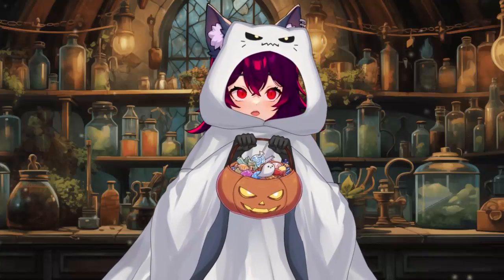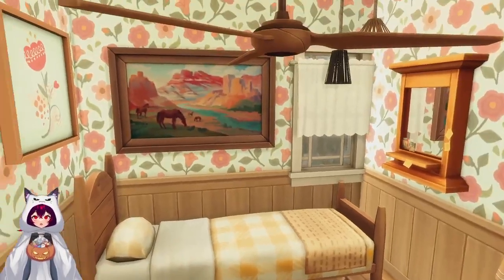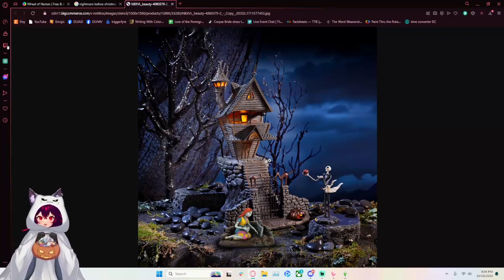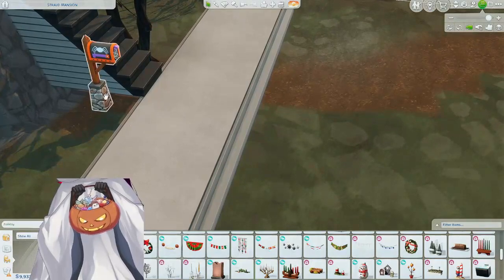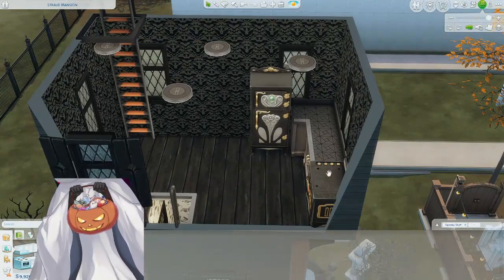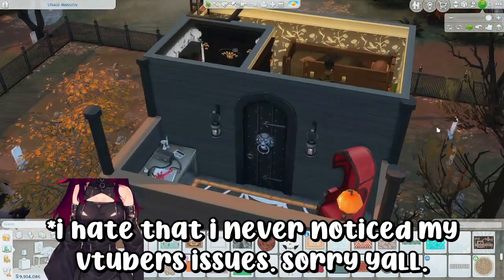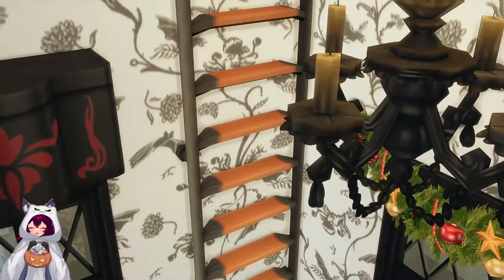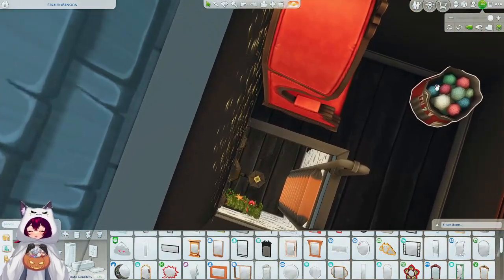Building ICONIC Halloween Kids Movie TINY HOMES 🔰 Sims 4 [[ Part 1 ]]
Let's build in TheSims4 !! We're building a little village square featuring some ICONIC kids Halloween Movies like Beetlejuice & Nightmare Before Christmas!